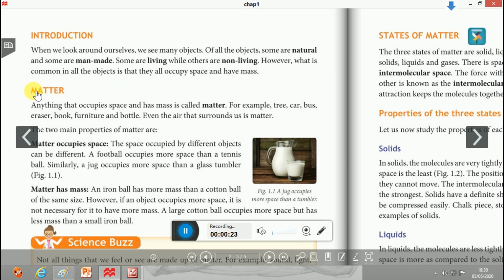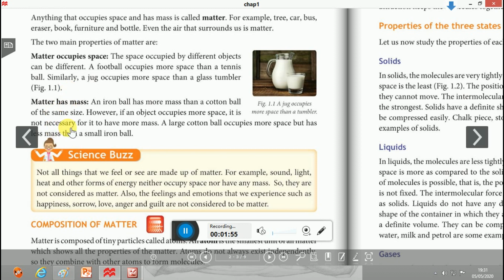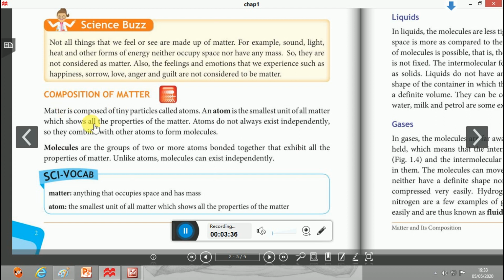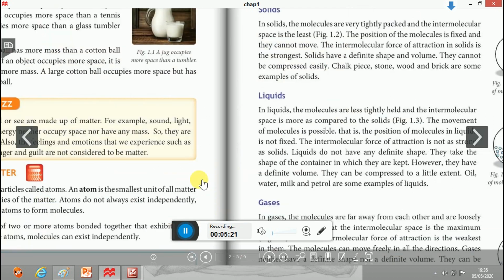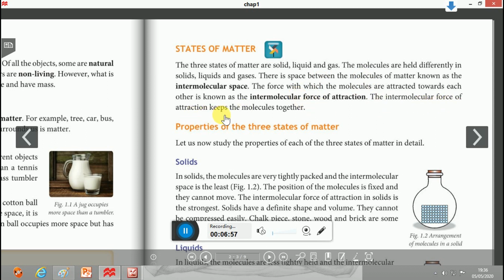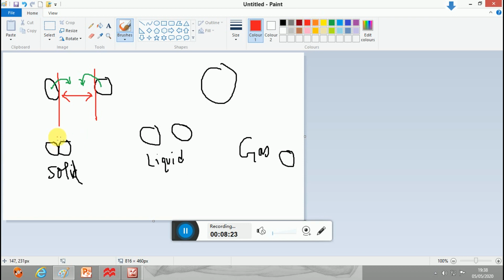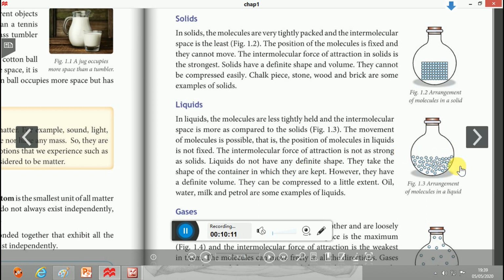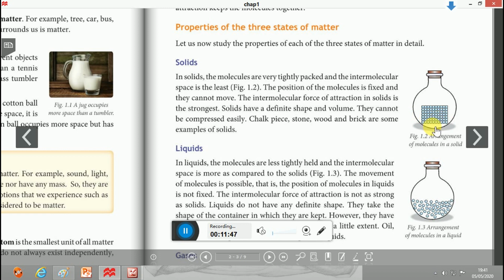CLASS 7 .MATTER AND ITS COMPOSITION. PART- 1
TOPIC COVERED : MATTER AND ITS STATES. CISCE CURRICULUM